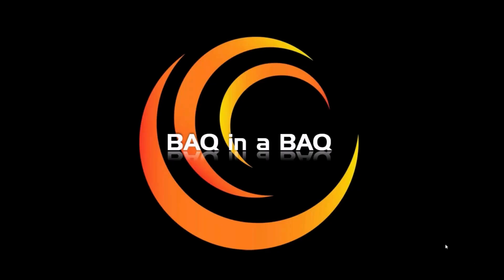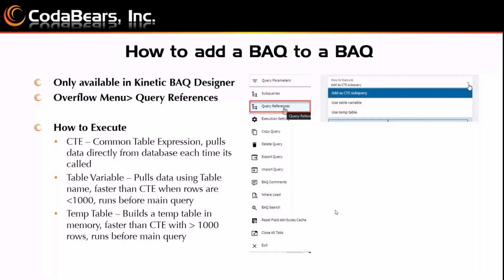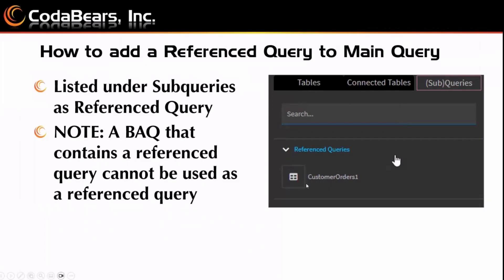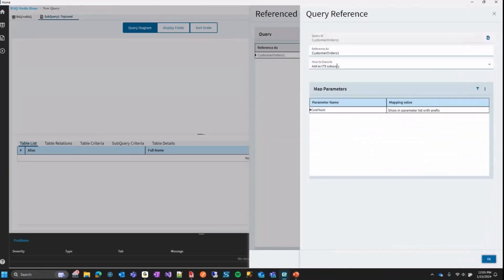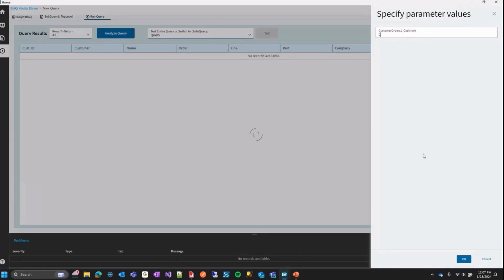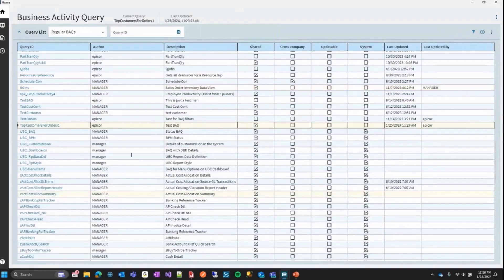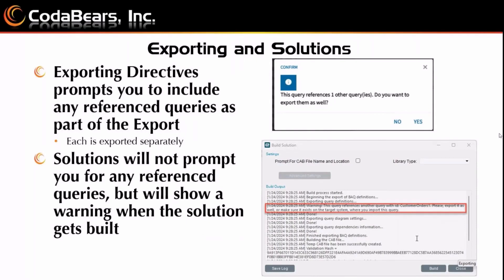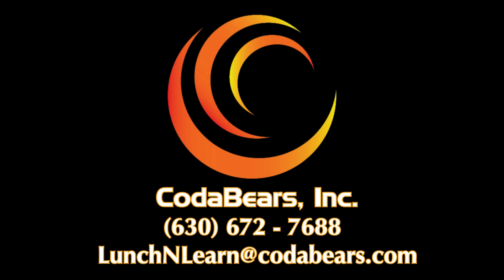BAQ in a BAQ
Follow along with us as we take you through BAQs within BAQs